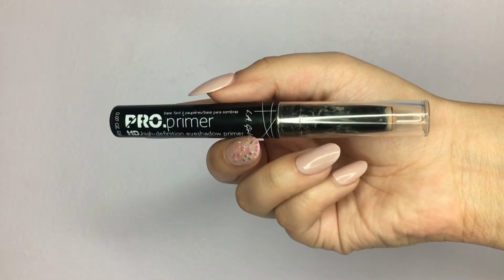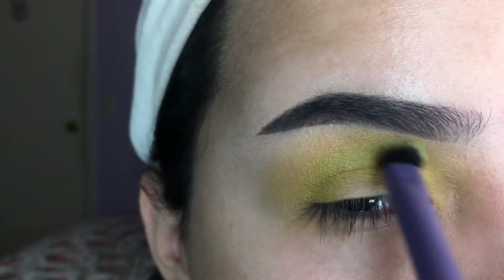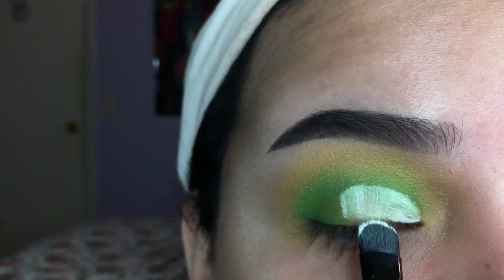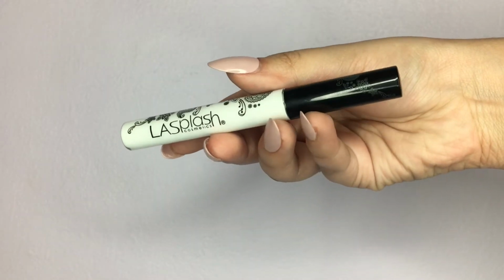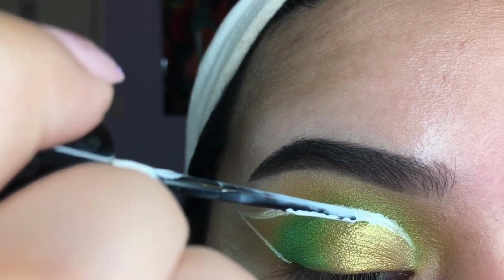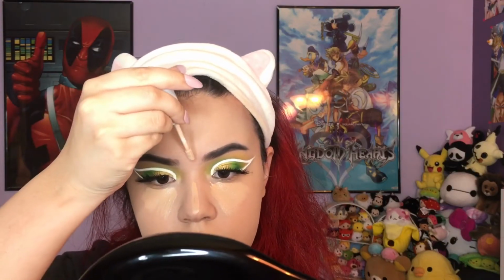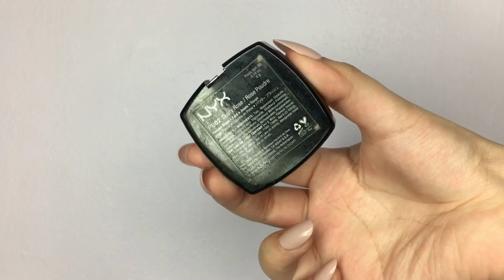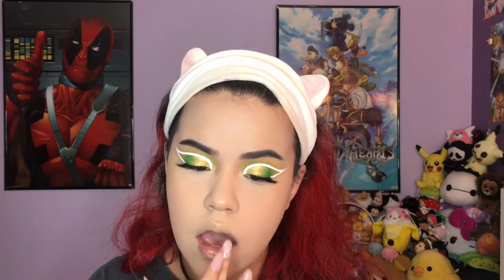electric kiwi 🥝 makeup tutorial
hello everyone! today’s look is inspired by the beautiful killawatt highlighter in ‘trophy wife’ by fenty beauty ♡ shout out to my friend natalia (@canyounat on IG) for coming up with this super cute name because looks named after fruits is what I live for :o)

🍓 products 🍓

❣️ milani conceal + perfect 2 in 1 foundation + concealer in 02 natural

🍓 brushes mentioned 🍓

🍓 social media 🍓

🍓 music 🍓